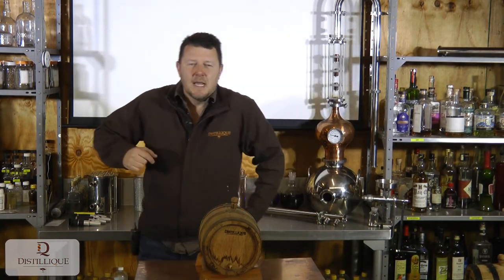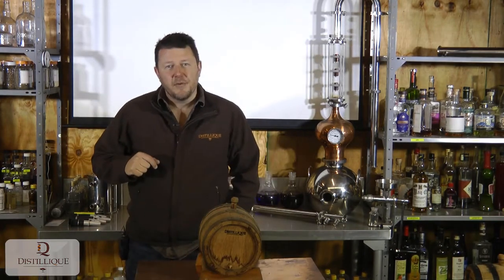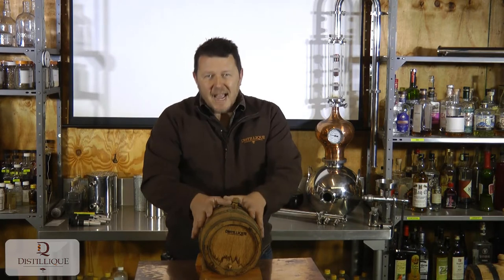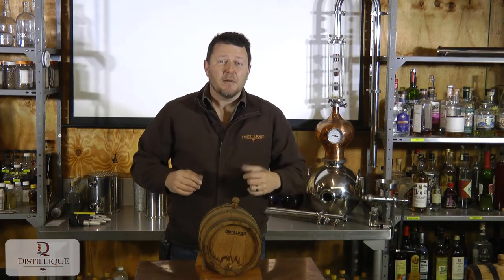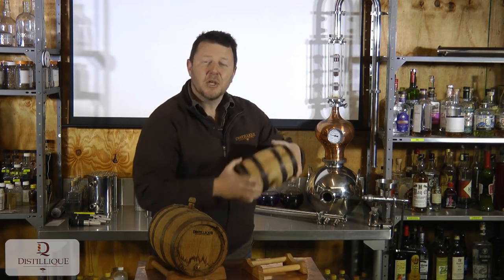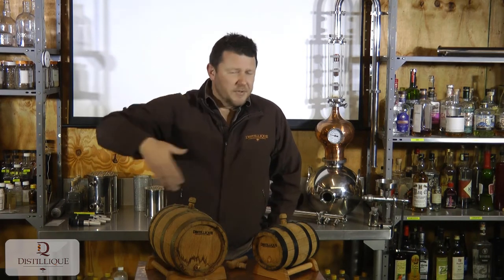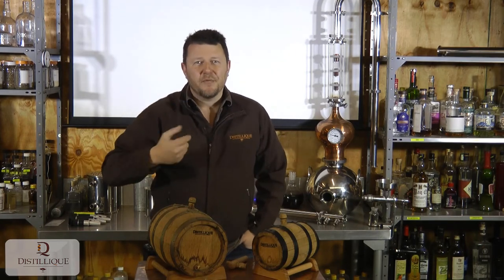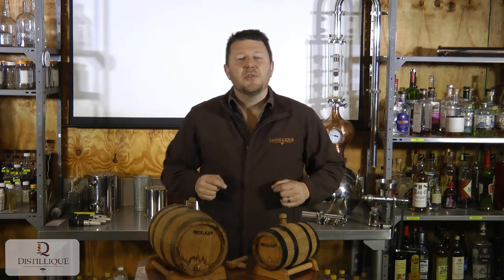French Oak Barrels - Third Fill